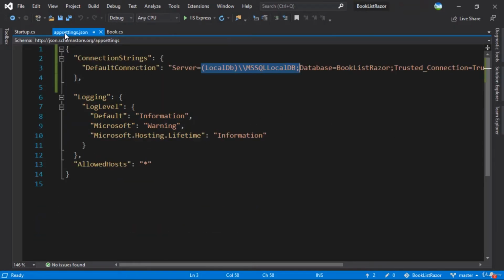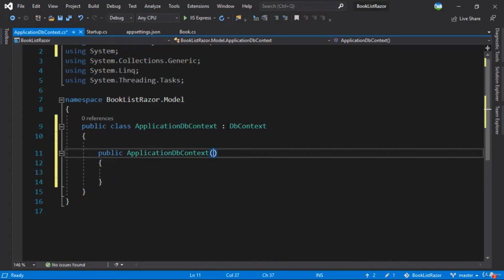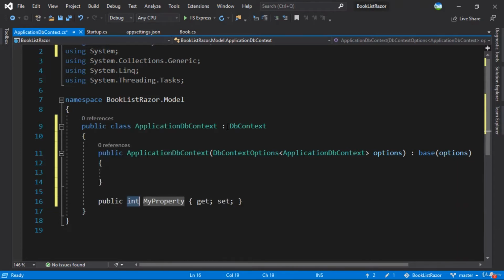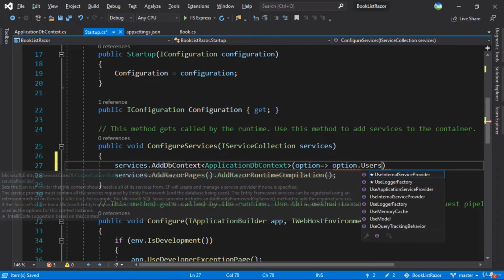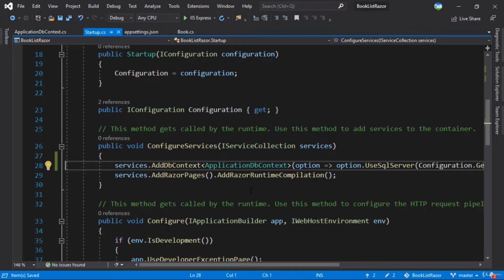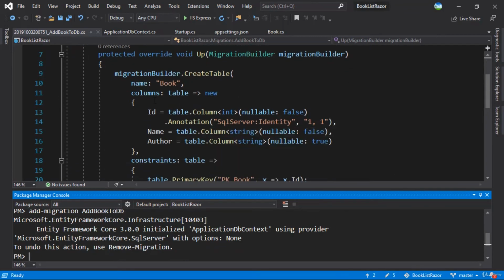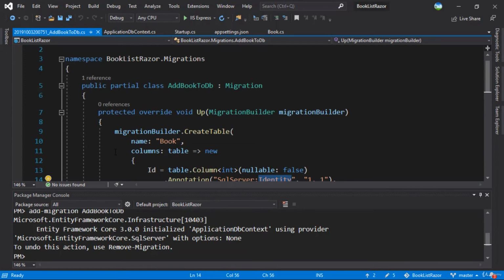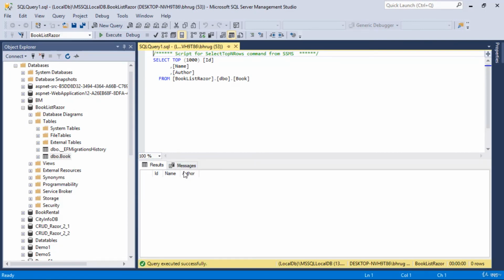ASP NET Core MVC v3 1 "Add Book Table to Database"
Use ASP.NET 3.1 Core Entity Framework  Migration to "Add Book Table to Database".

Keyword : Add-Migration (use to add migration to database)
Update-database (use to apply migration to database table).

PS : To do it, you must select the correct project to apply it.